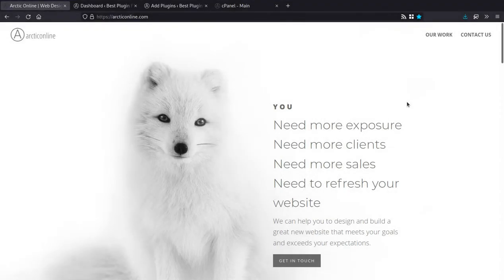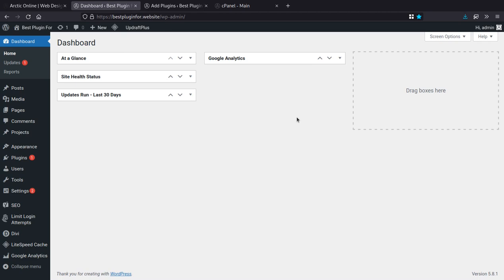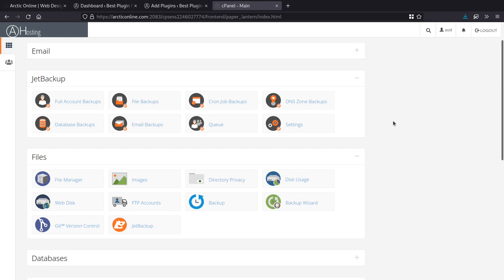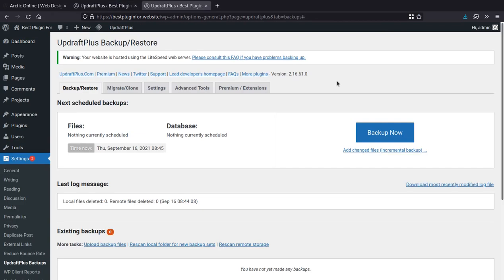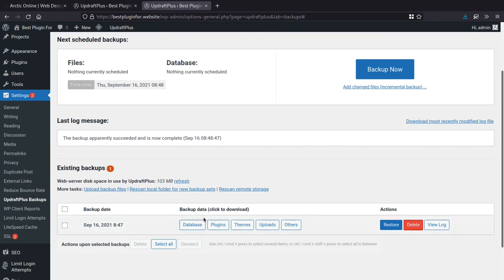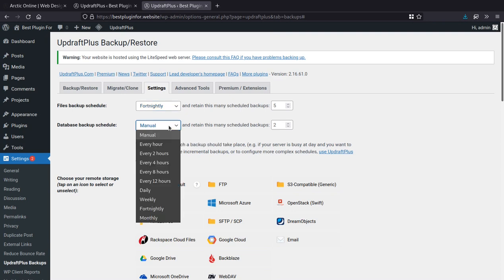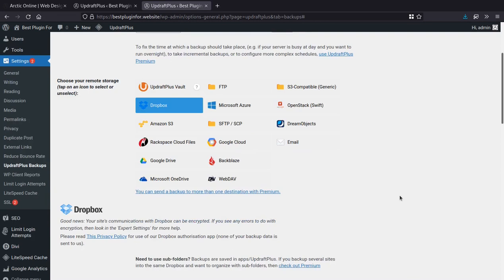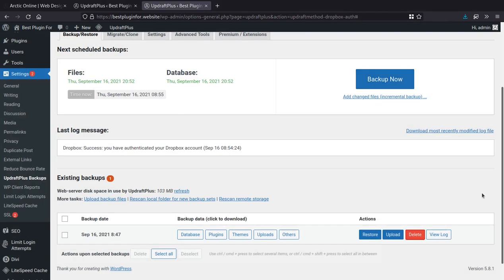How to safely backup and restore your WordPress website - 2021 Series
"You only need a backup when you need it"
Trust the word of a web developer with over 20 years experience. Leaning how to backup your WordPress website correctly is a critical part of managing and securing your website.
In the video you'll learn the "why" and the "how" in a quick and easy to follow instructional video. Links below to the tools used: